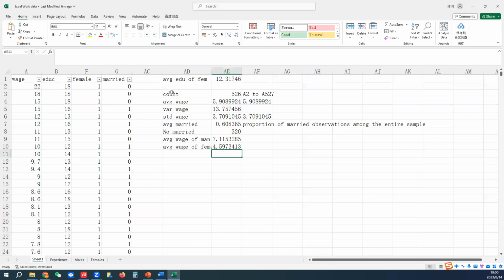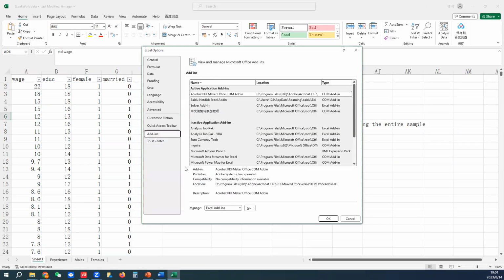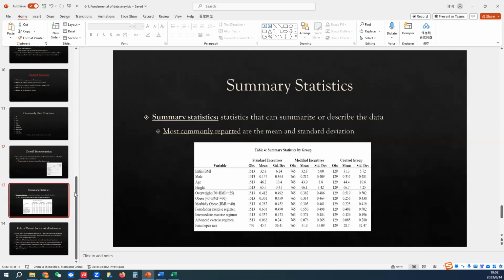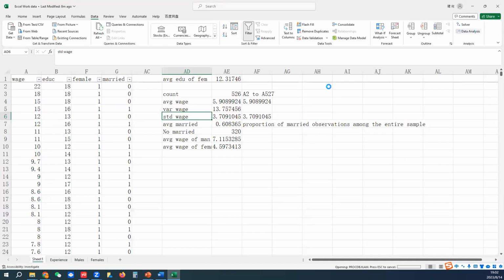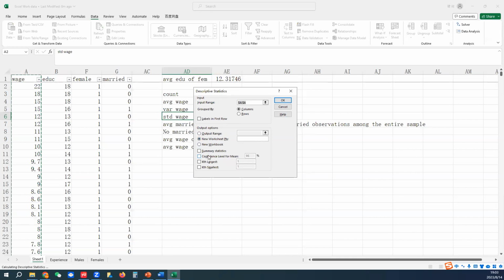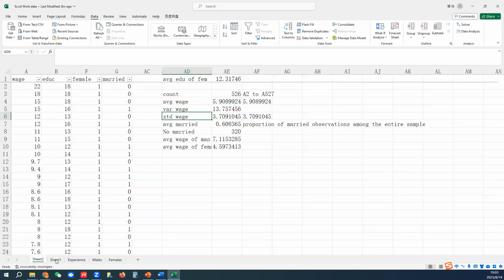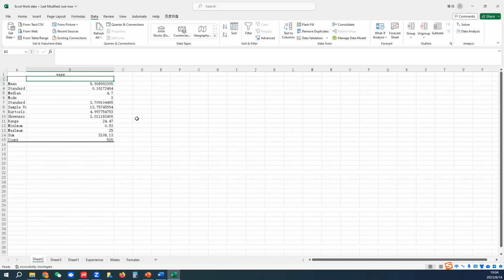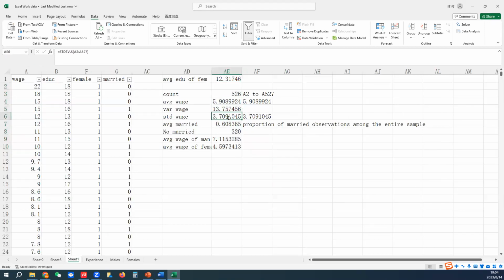6-2C. Summarative Data for the entire dataset